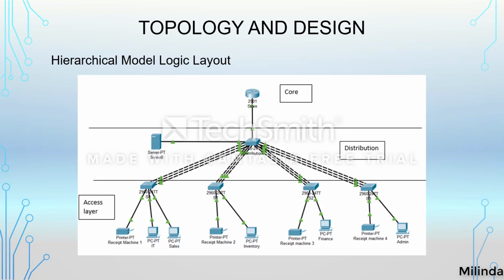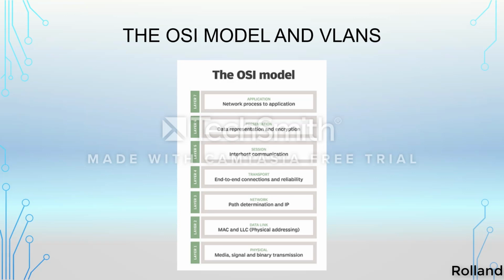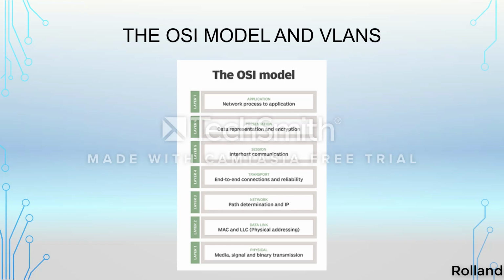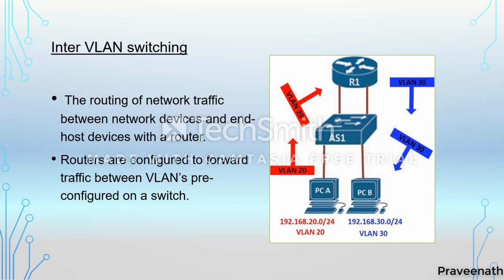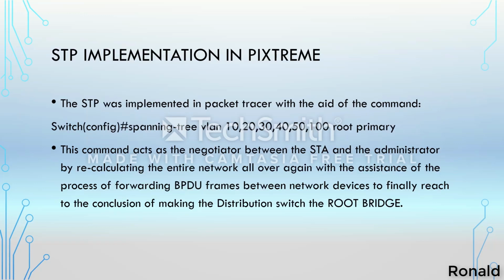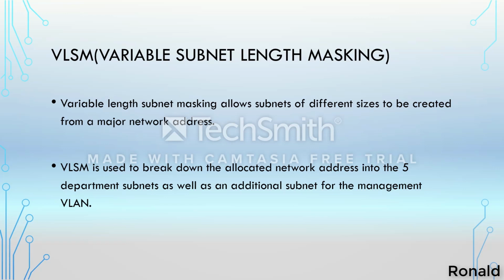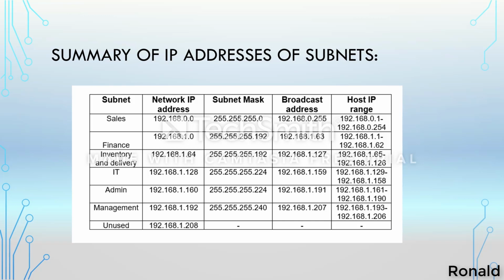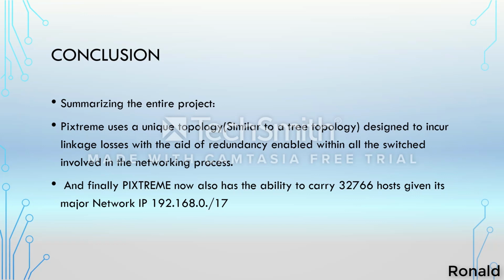CASESTUDY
The "NETWORKING AND SWITCHING"  CASE STUDY presentaion of team "PIXTREME"!!!